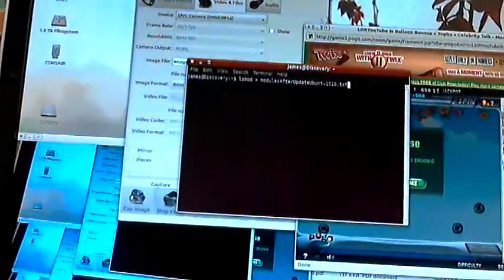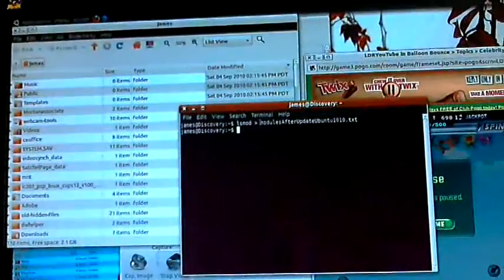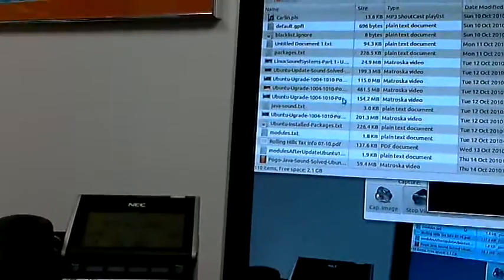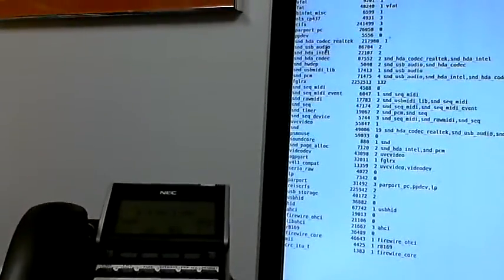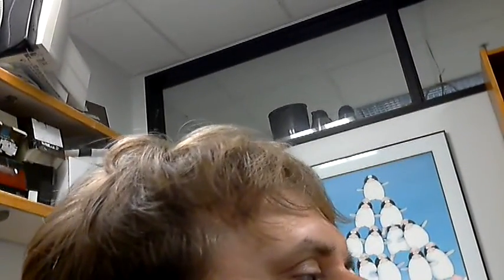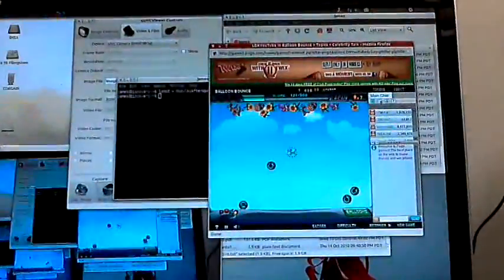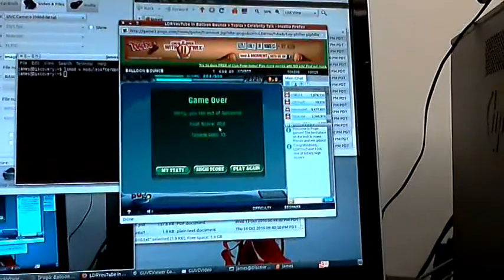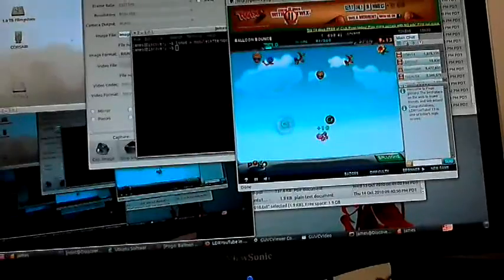Sound in Java at Pogo.com in Ubuntu Linux 1 - See My Video Concise Solution